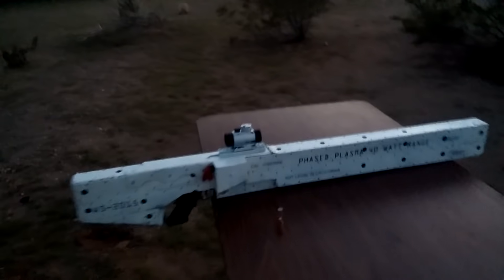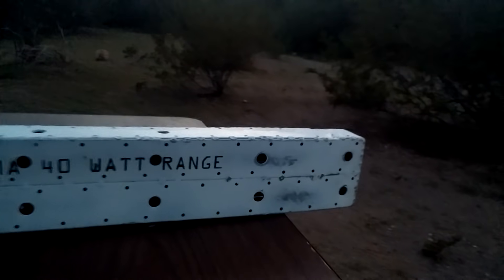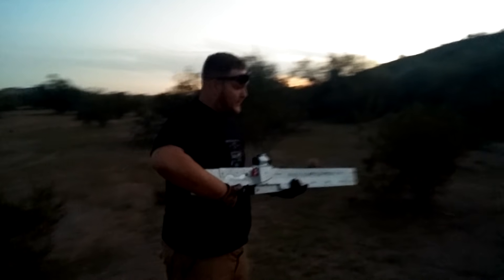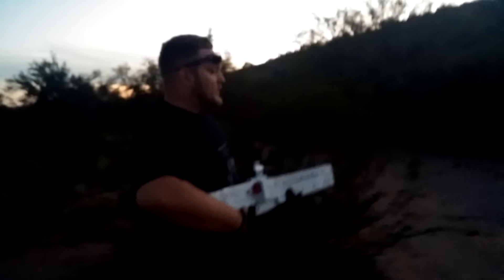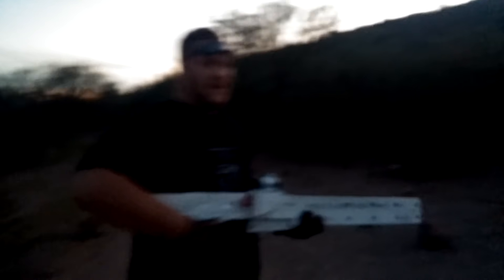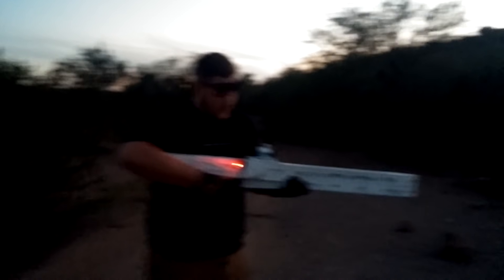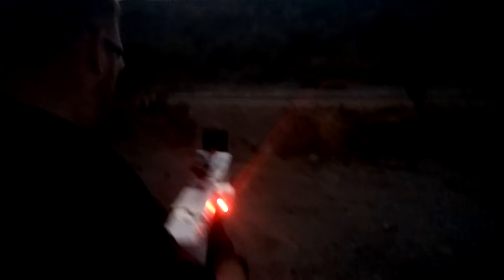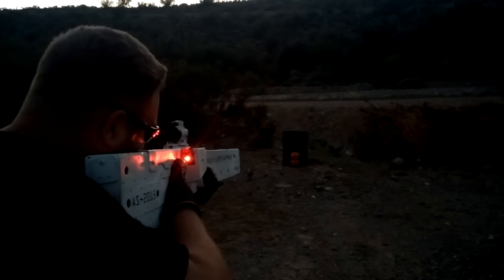Electromagnetic Plasma Rifle (Night Time Test Fire)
This is my first test fire of my electromagnetic plasma rifle (electromagnetic rail gun firing a thermal plasma projectile). Ventilates a pumpkin and punches through 3/8" AR500 Steel.

Sci Fi technology